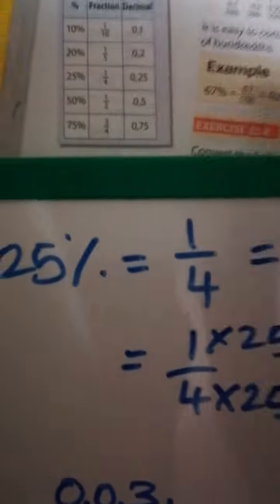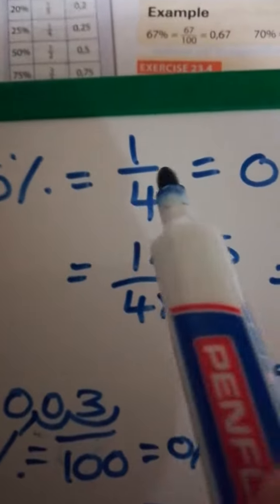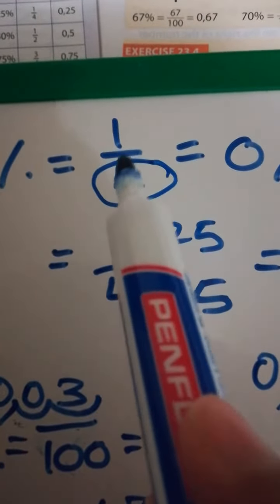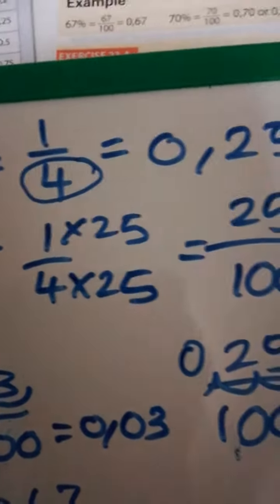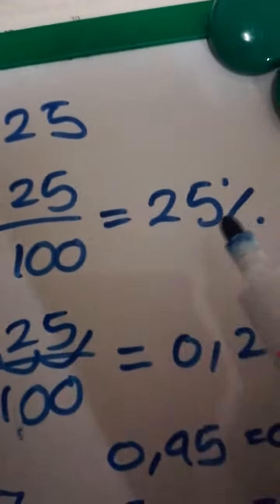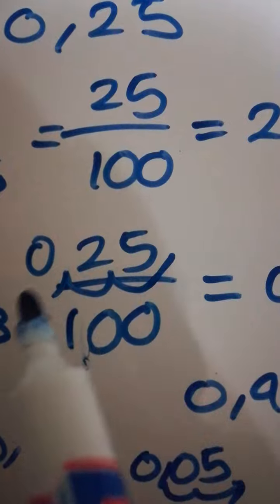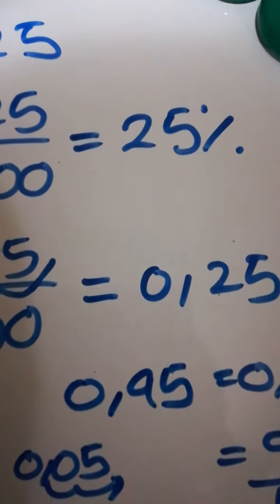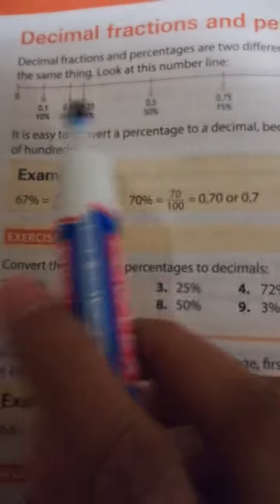Grade 6 Maths- Percentages (Decimal fractions and percentages)- Part 1